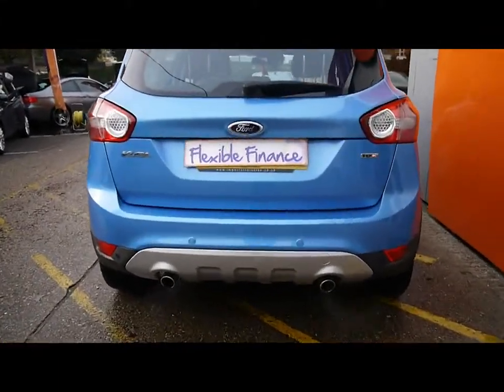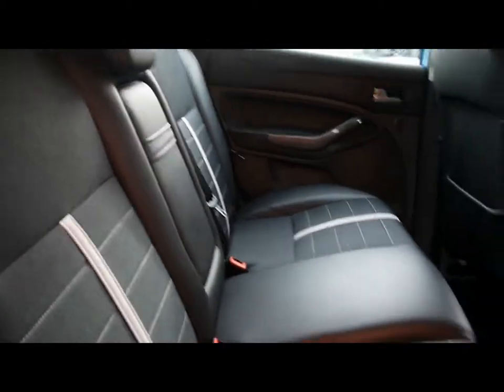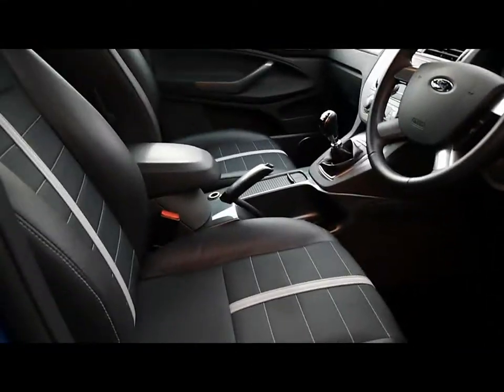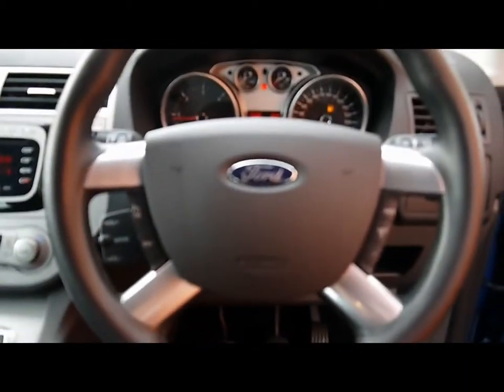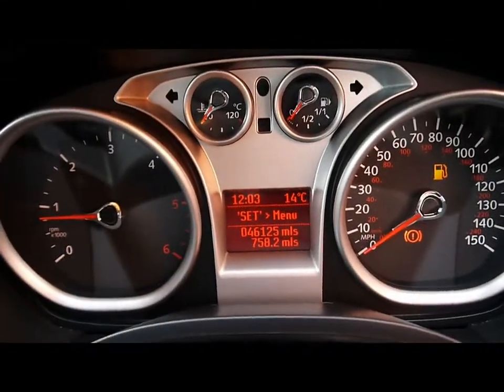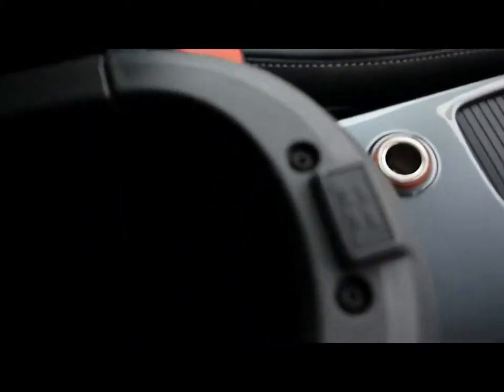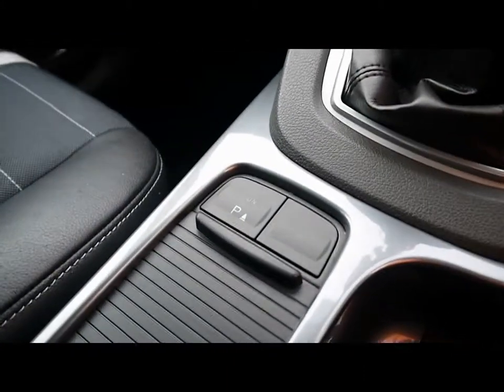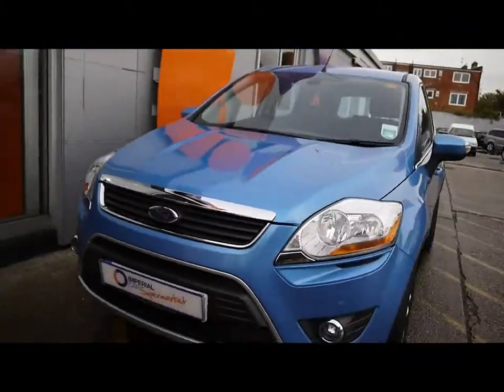2010 Ford Kuga Titanium 2l For Sale In Hampshire